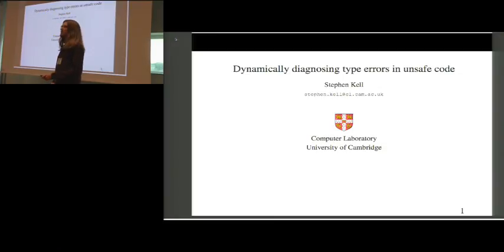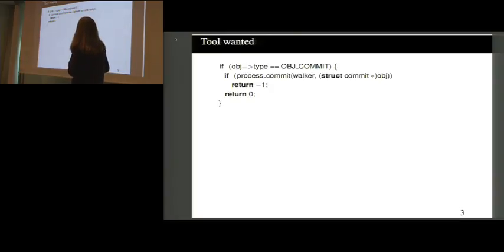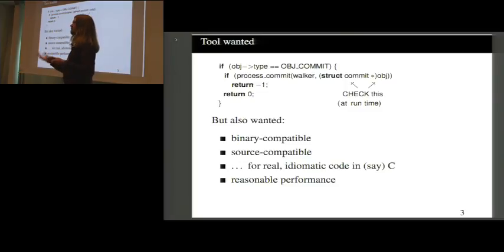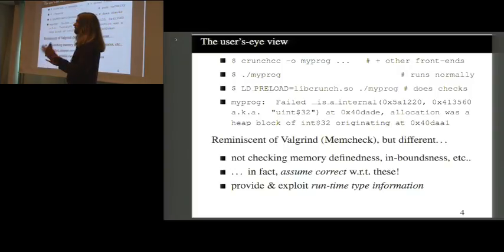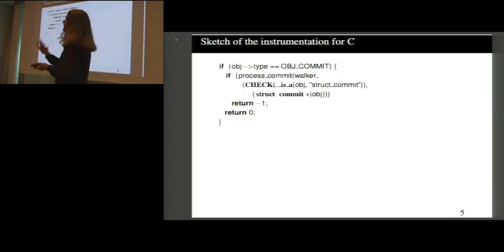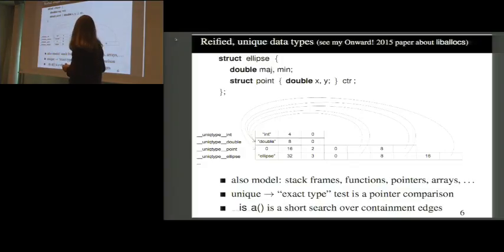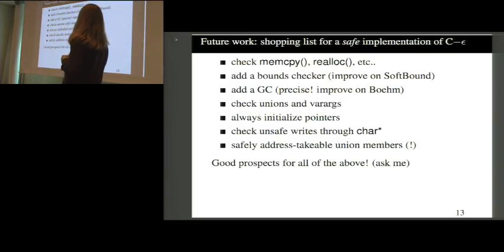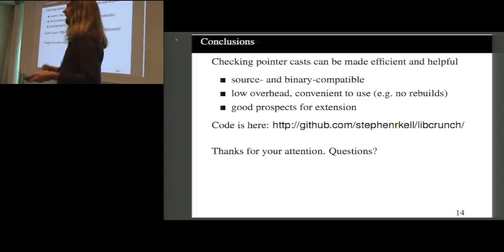Dynamically Diagnosing Type Errors in Unsafe Code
Existing approaches for detecting type errors in unsafe languages are limited. Static analysis methods are imprecise, and often require source-level changes, while most dynamic methods check only memory properties (bounds, liveness, etc.), owing to a lack of run-time type information. This paper describes libcrunch, a system for binary-compatible run-time type checking of unmodified unsafe code, currently focusing on C. Practical experience shows that our prototype implementation is easily applicable to many real codebases without source-level modification, correctly flags programmer errors with a very low rate of false positives, offers a very low run-time overhead, and covers classes of error caught by no previously existing tool.